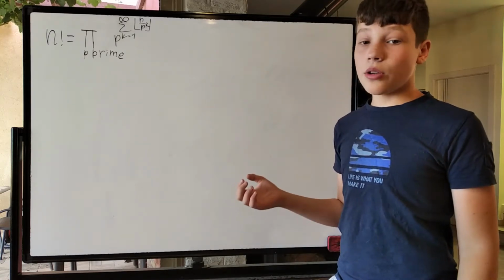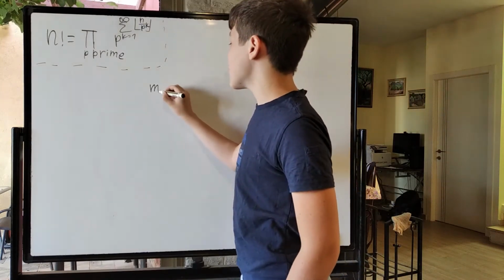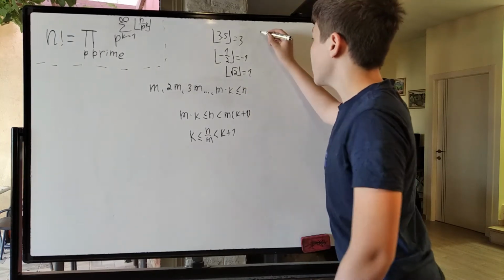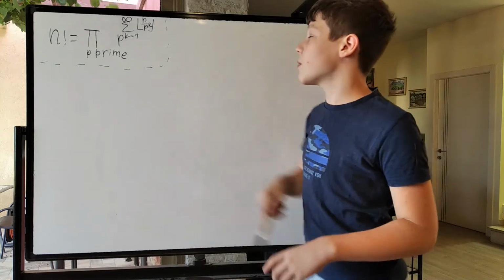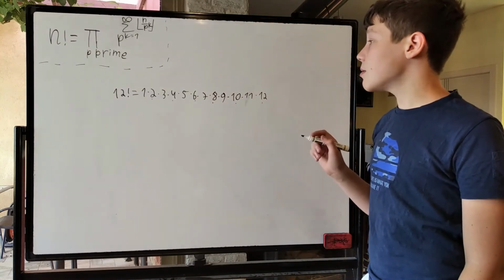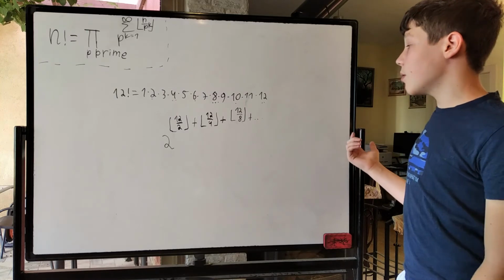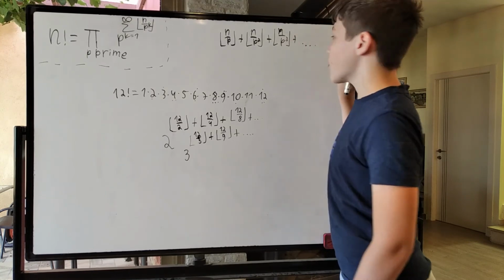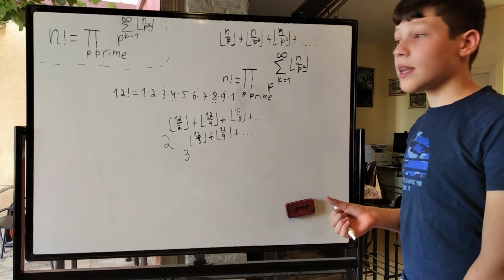The prime factorization of factorials!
By tne way, sorry for not uploading last week, I was on vacation.